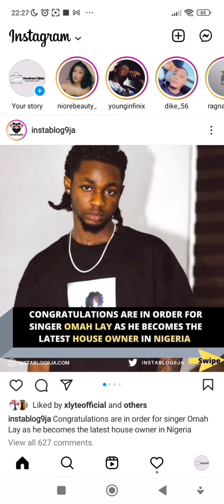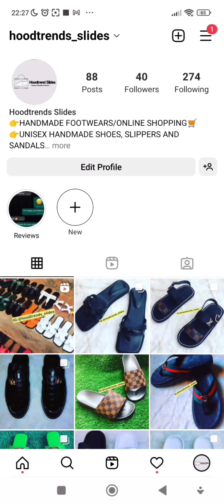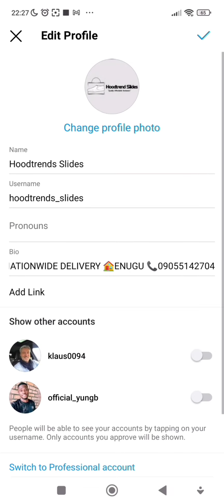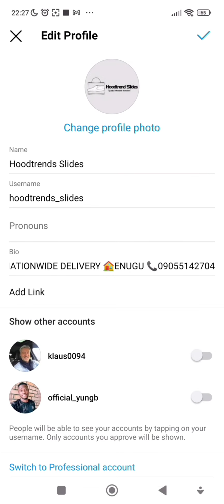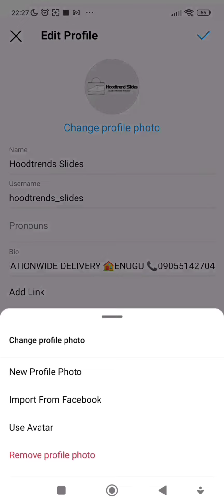How to change Instagram profile picture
In this tutorial video, I will show you how you can be able to change your profile picture on Instagram without stress.

Profile pics changeHow to change profile pics on Instagram